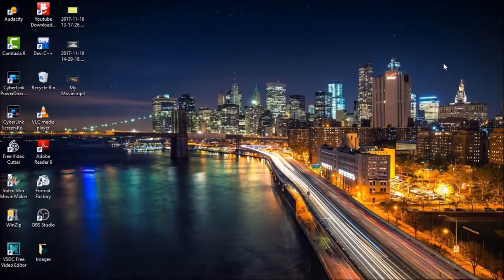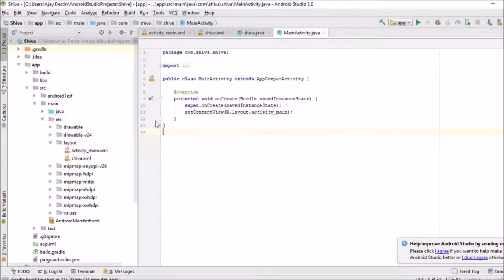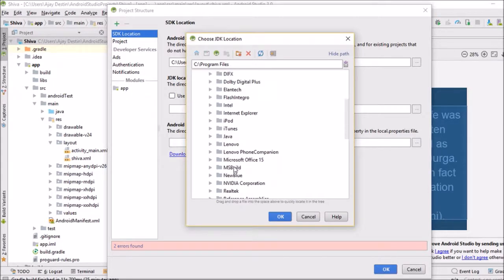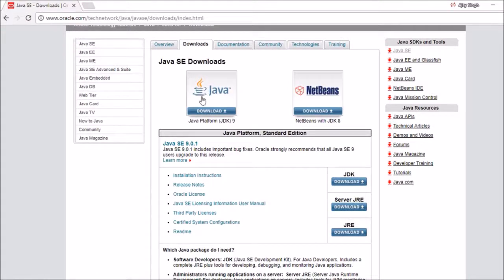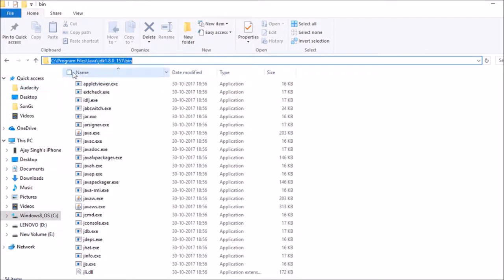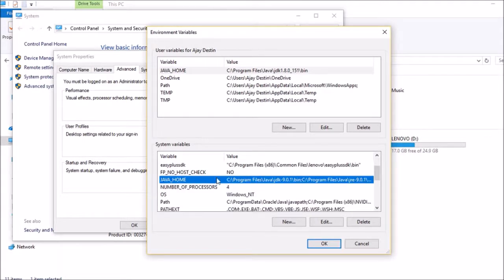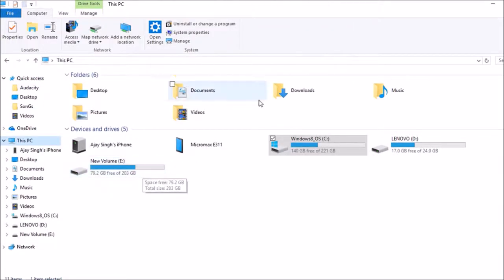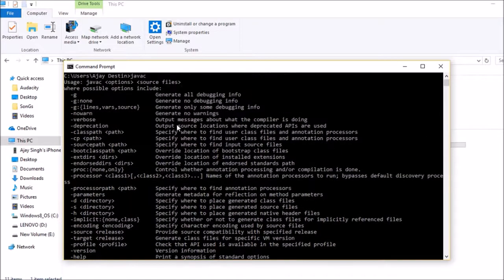Set JDK path in Android studio